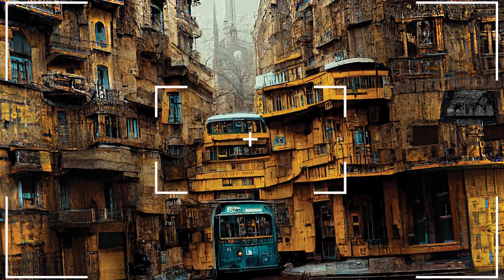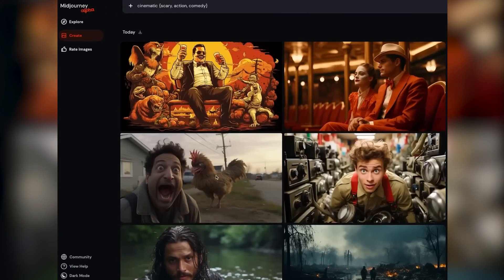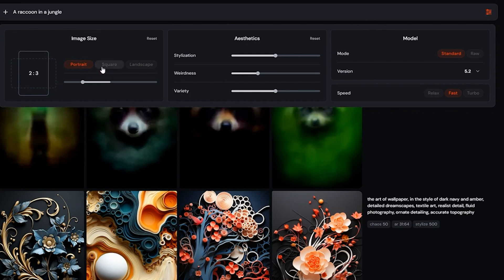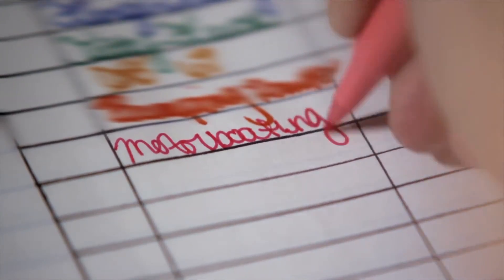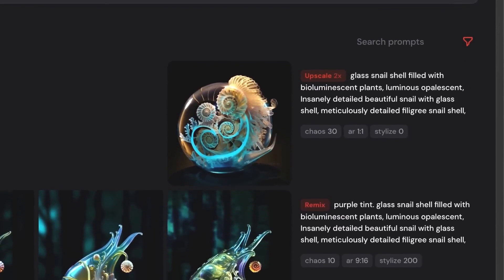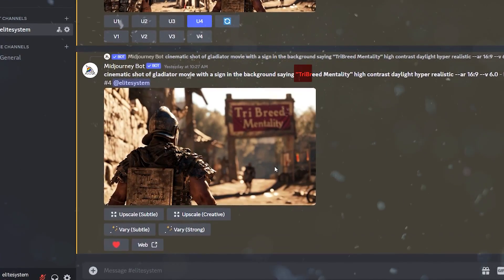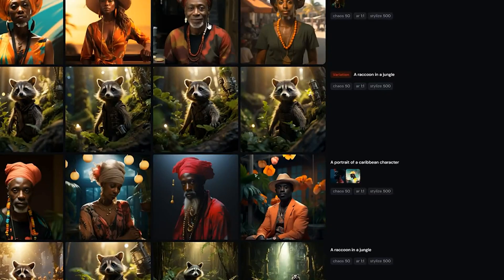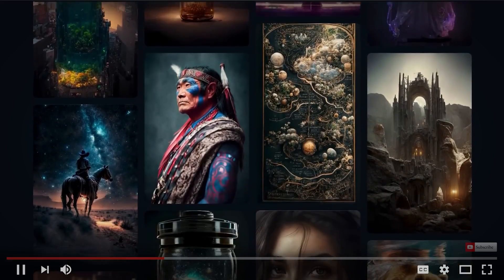The End for Discord? Midjourney’s Alpha Web Image Takes Over!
You can now make Midjourney images on the internet without Discord. But that’s not even the main gist. We now have some of the most incredible features available on Midjourney’s NEW Alpha website.
Here’s what you probably didn’t know about Midjourney’s Alpha website - The Good, the Bad, and the Ugly. Honestly, this changes everything!

In today's video we look at The End for Discord? Midjourney’s Alpha Web Image Takes Over!

⏱️ TIMESTAMPS⏱️
00:00 Introduction
01:41 Unpacking Midjourney’s Alpha Website
04:02 Image Generation
04:44 Lightboxing, Remixing, and Upscaling
05:16 Explore & Describe
05:58 Areas for Improvement
07:45 Future Outlook

Inspired by Midjourney Alpha is Here and it Is Fantastic! (Full Walkthrough of the New UI!)

Inspired by GOODBYE to Discord? Unveiling Midjourney's Web Image Magic!

Inspired by V6 is FINALLY HERE - Midjourney V6 FULL BREAKDOWN